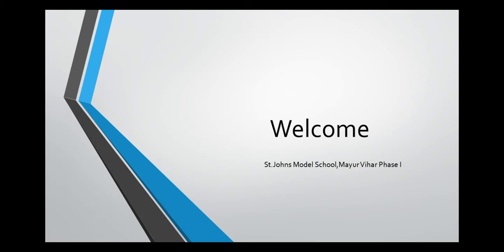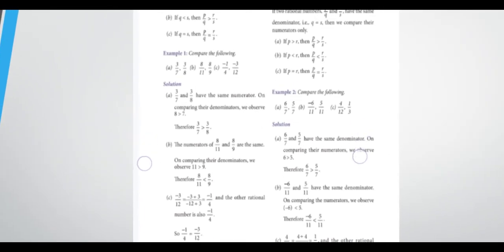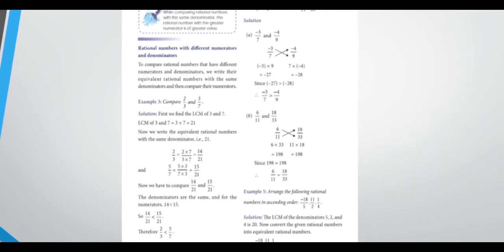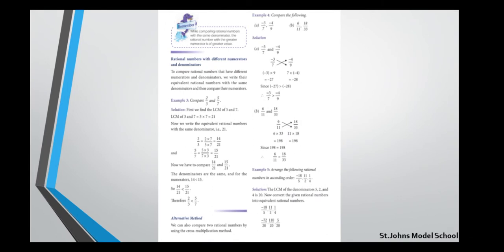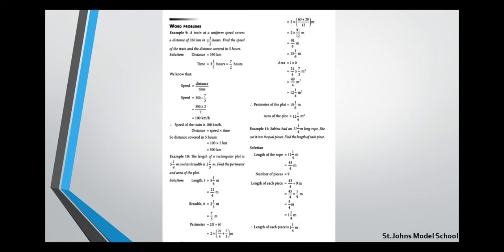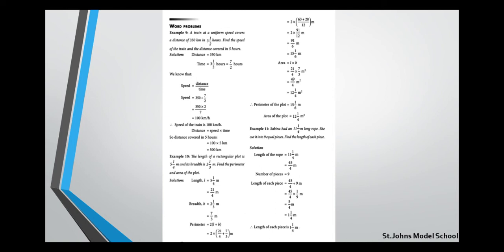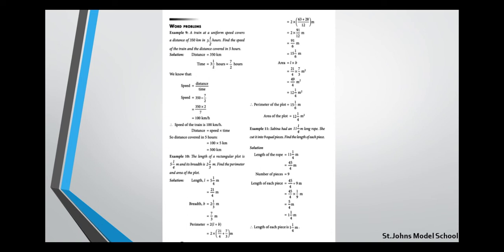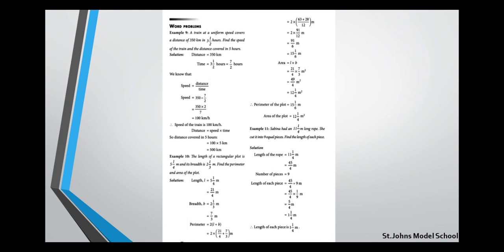Class VIII Maths